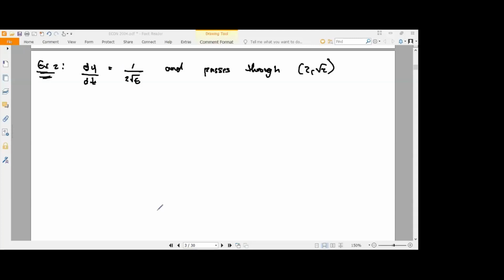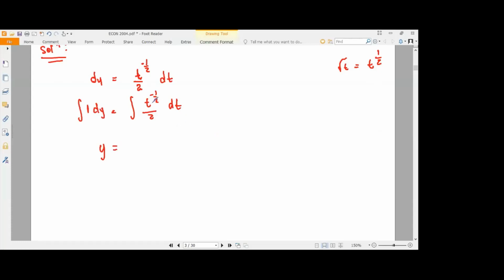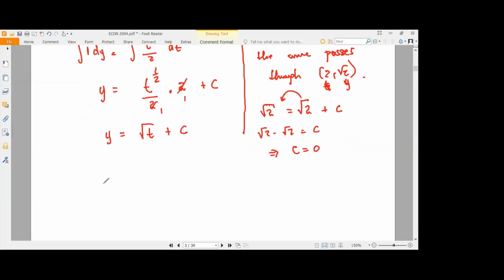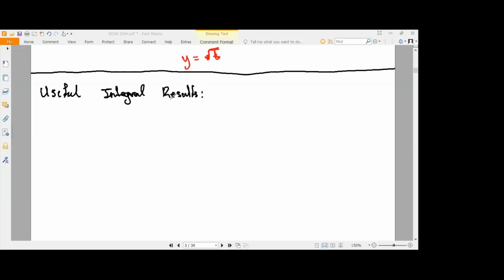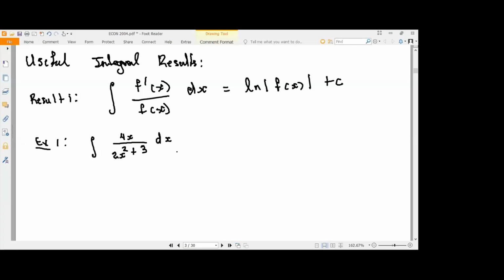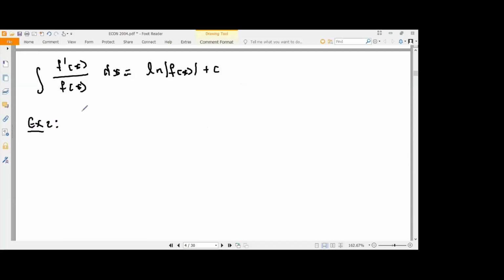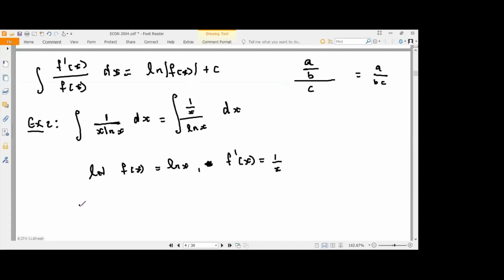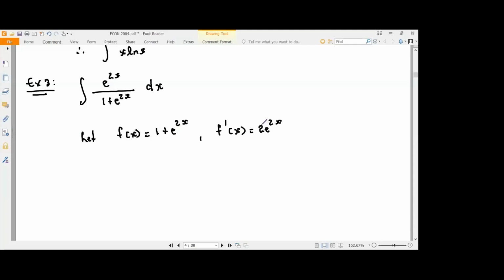Part 3 - Mathematics for Social Sciences II Review Session